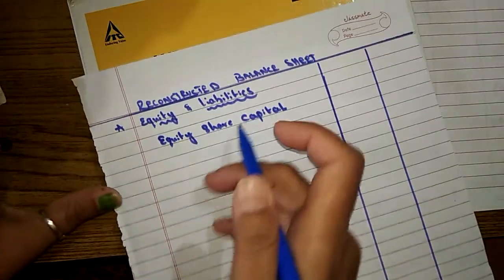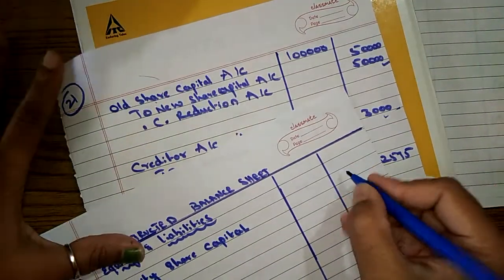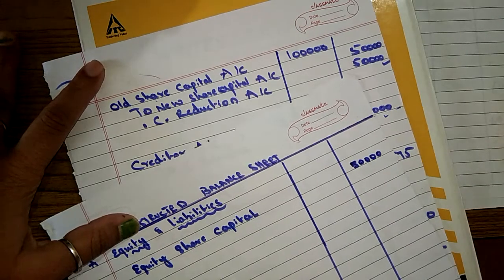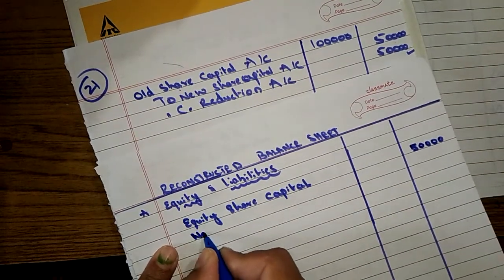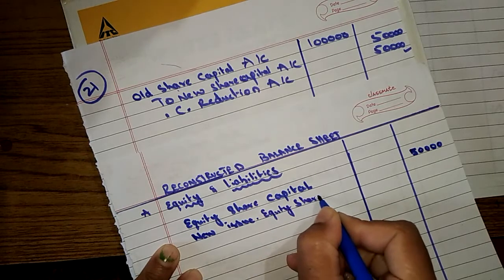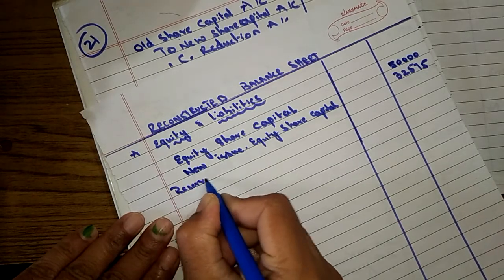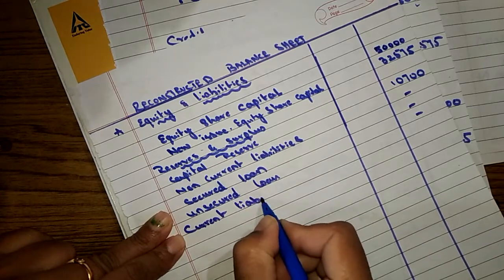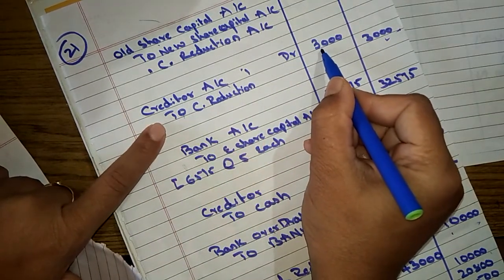Internal Reconstruction | Part 5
This is the 5th video in the series 'Internal Reconstruction'. This is all about the balance sheet of the previous video.